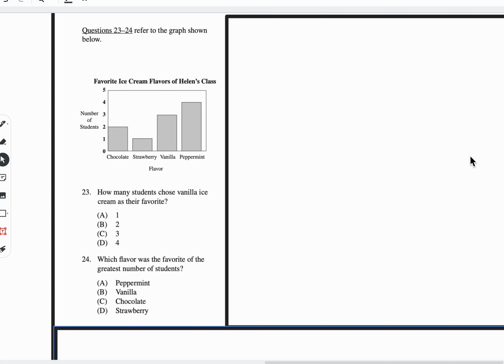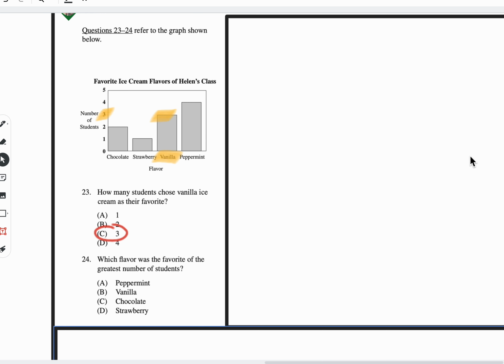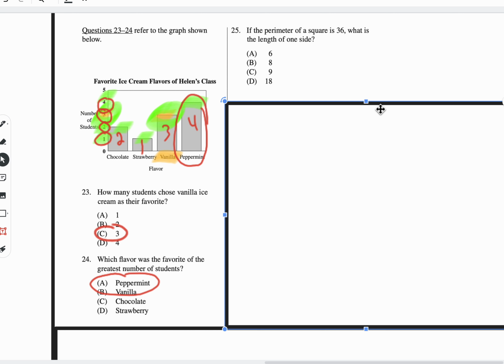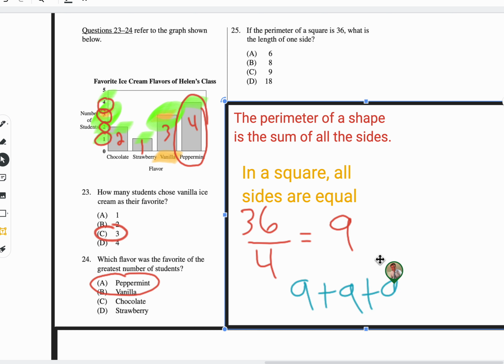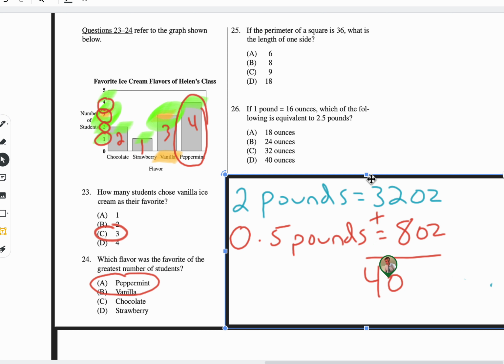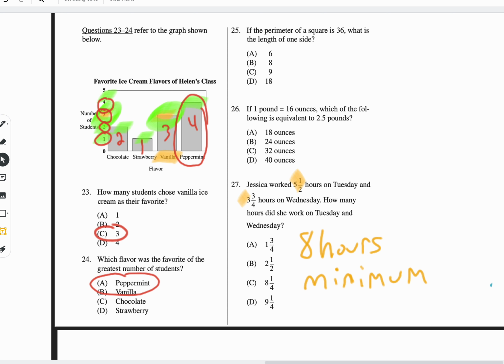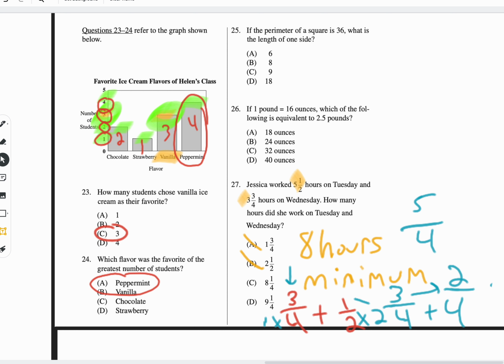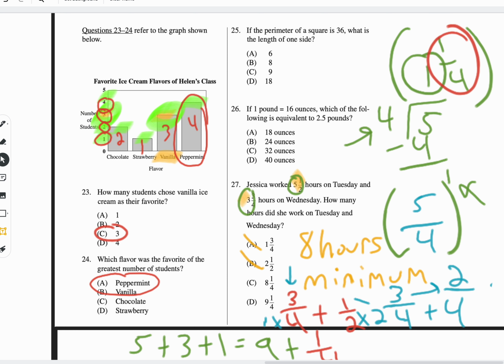4th 5th & 6th Grade Math Unit 2 Assessment, Question #'s 23 - 27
Interpreting Graphs to Solve Problems, Perimeter of a Square Tested Problem, Unit Conversions, Translating Word Problems to Math: Adding Fractions + Converting a Mixed Number to a Fraction then Solve